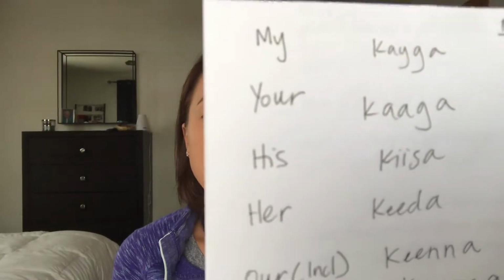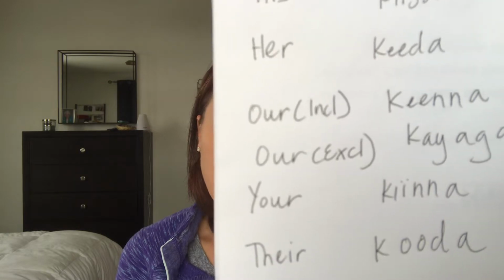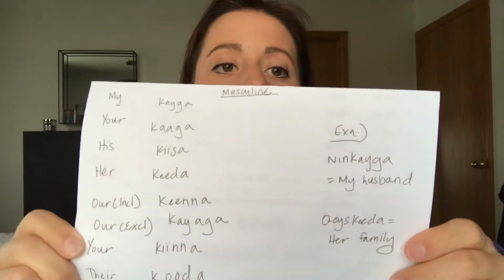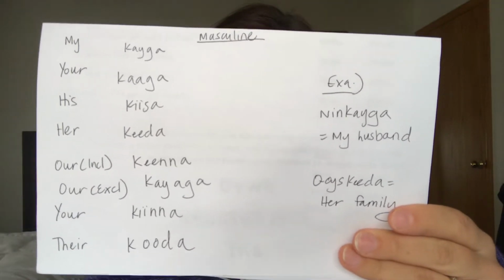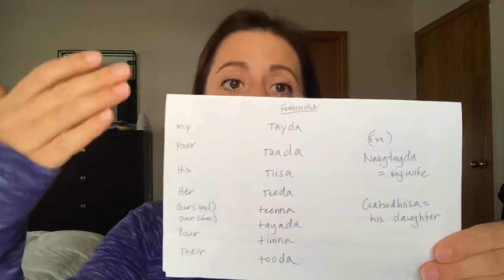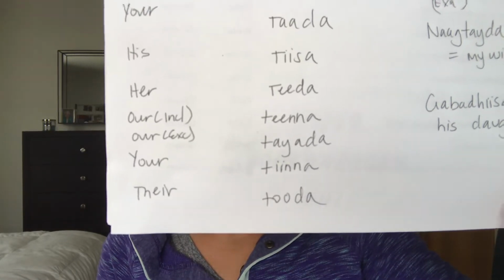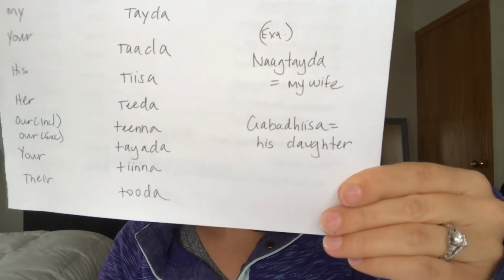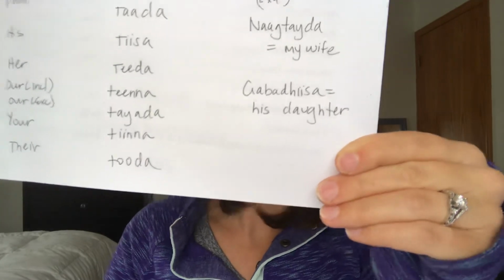Personal pronouns in Somali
Koreesha of Somalia